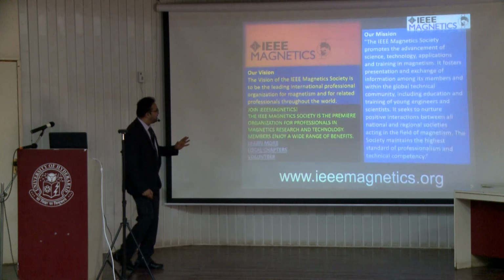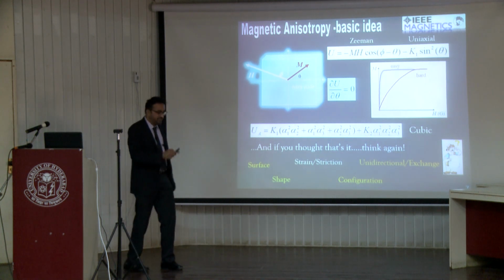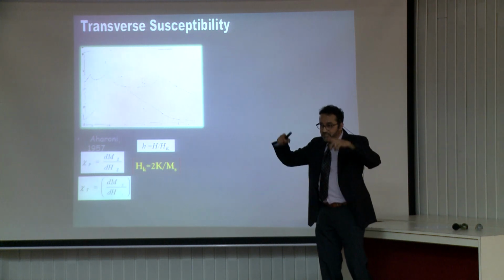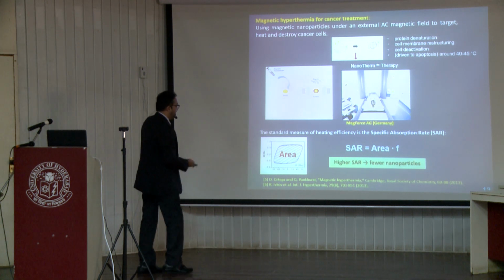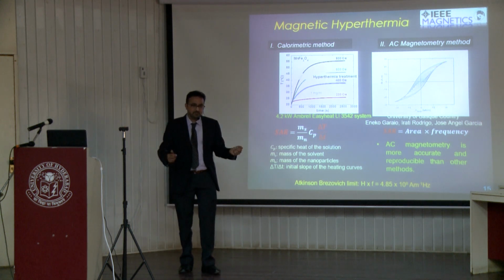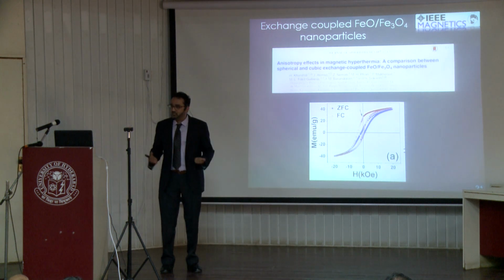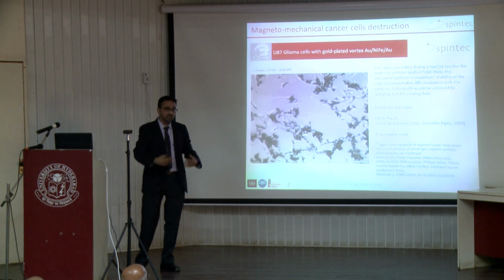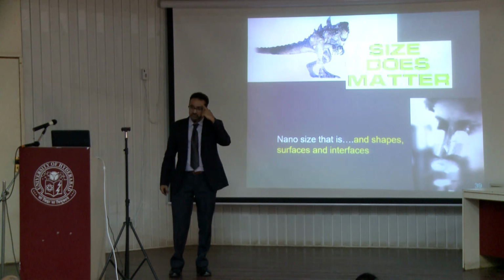Tuning Magnetic Anisotropy in Nanostructures for Biomedical and Electromagnetic Applications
Prof. Hari Srikanth, Professor of Physics at the University of South Florida in Tampa, Florida delivered a distinguished lecture at C V Raman Auditorium in the University of Hyderabad on 25th March 2019.

In his talk titled, “Tuning Magnetic Anisotropy in Nanostructures for Biomedical and Electromagnetic Applications”, Prof. Srikanth discussed how functional magnetic nanoparticles are used in biomedical applications such as contrast enhancement in MRI and magnetic hyperthermia in cancer therapy. His talk focused on the role of tuning surface and interfacial anisotropy with a goal to enhance specific absorption rate (SAR) or heating efficiency. In addition to biomedical applications, composites of anisotropic nanoparticles dispersed in polymers pave the way to a range of electrically and magnetically tunable materials for radio-frequency (RF) and microwave device applications.

His lecture gave insights into fundamental physics of magnetic nanostructures along with recent research advances in their application in nanomedicine and electromagnetic devices.

Prof. Arun Agarwal, Pro-Vice Chancellor presided over the lecture. Prof. G Rajaram of School of Physics gave the welcome. Dr. S Srinath introduced the speaker while Dr. Jayeeta Lahiri proposed the words of thanks.

The Lecture was well attended by faculty and students from School of Physics, Life Sciences and Medical Sciences followed by a very good interaction with the speaker.